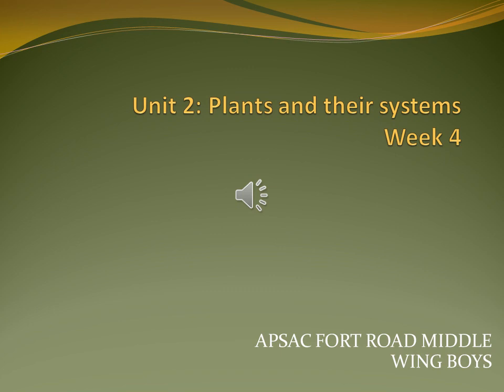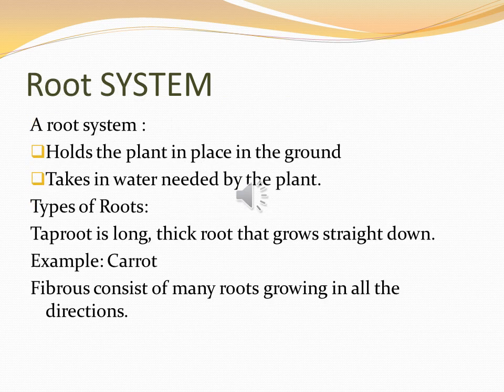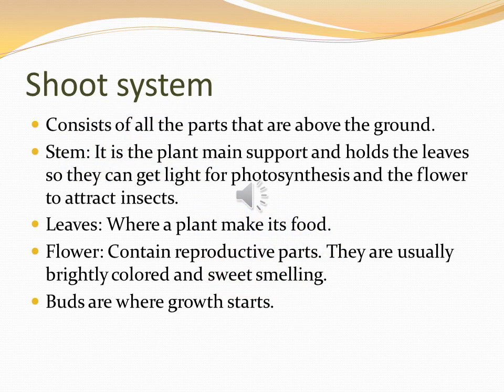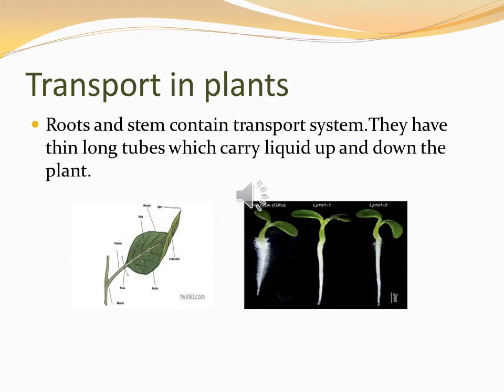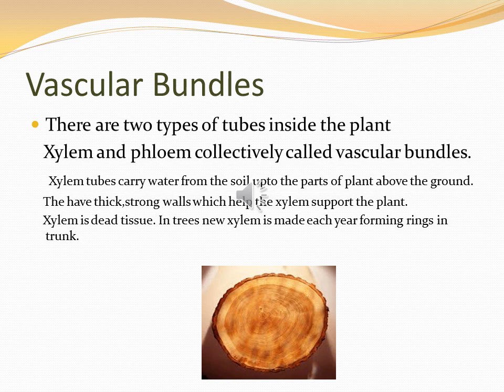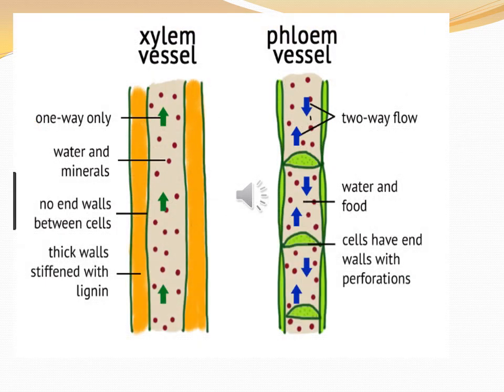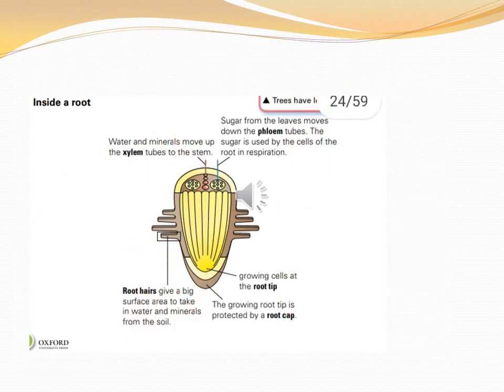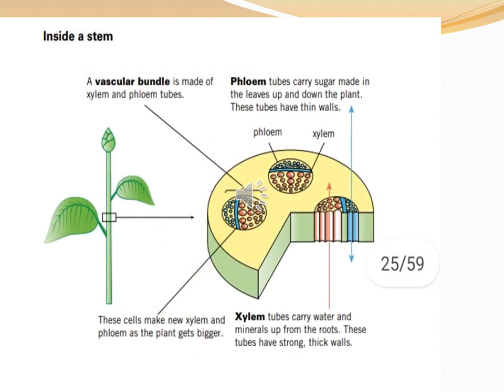Week 4 class 7 science